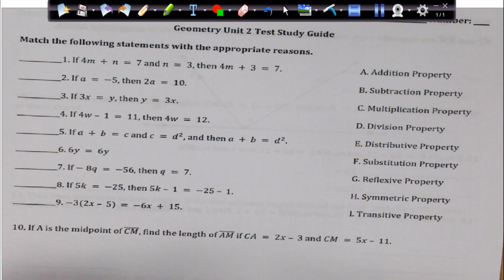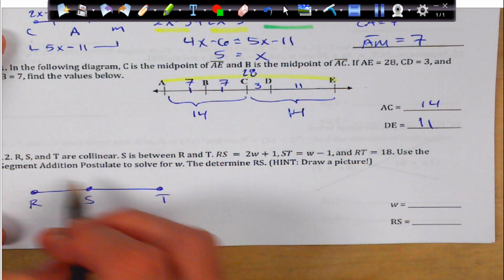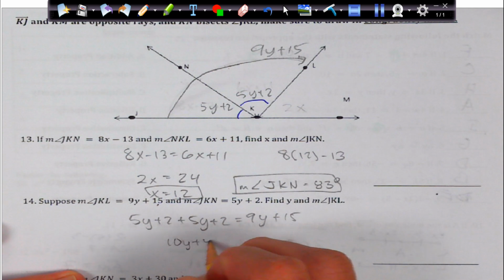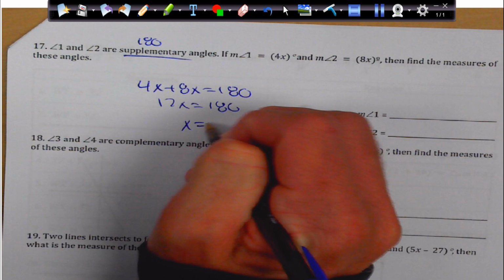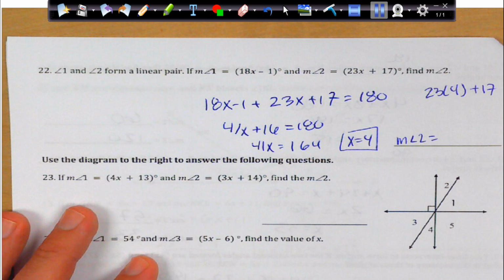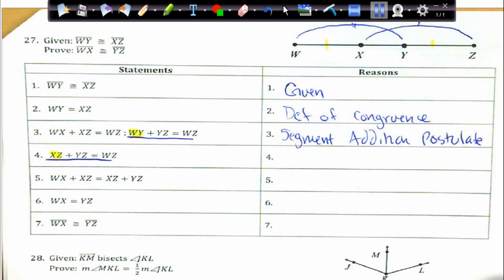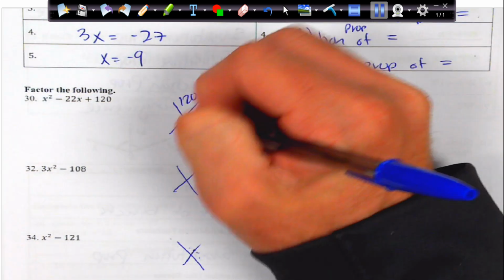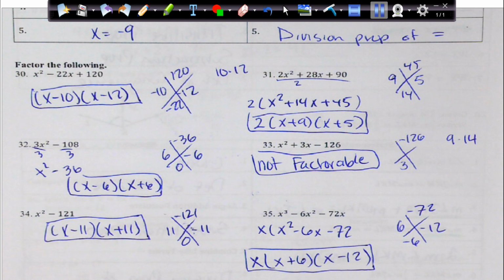Unit 2 Geo Study Guide 2022